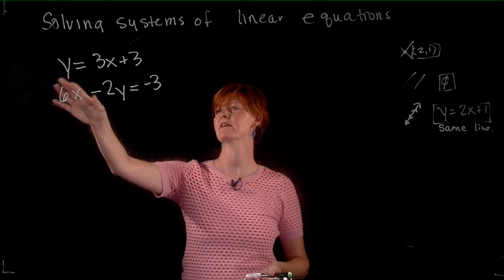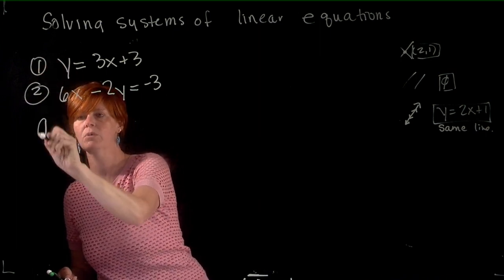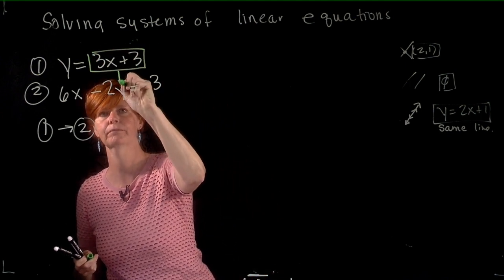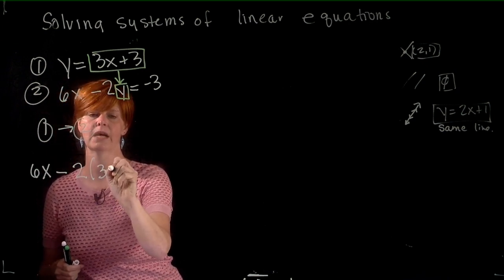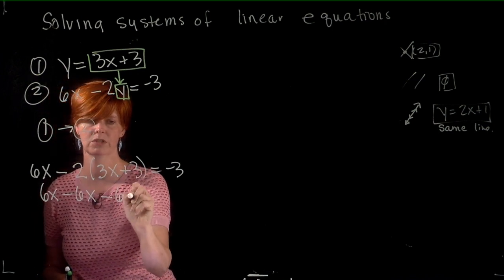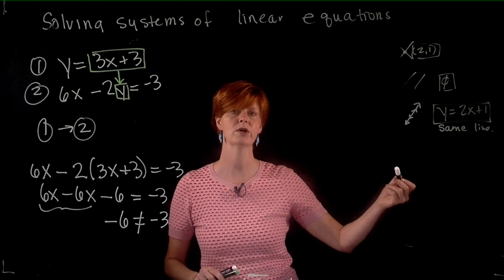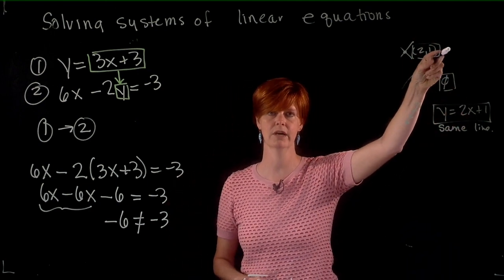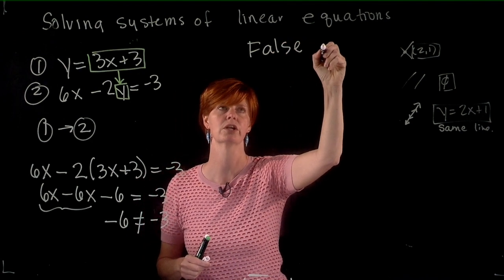Systems of linear equations: No solution